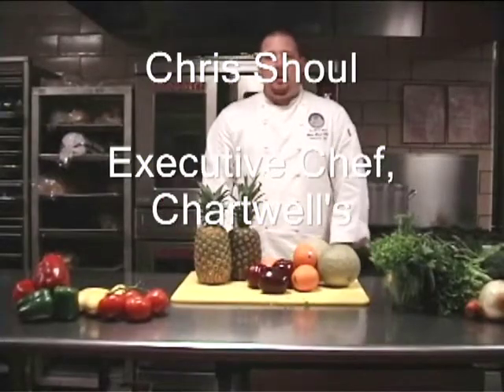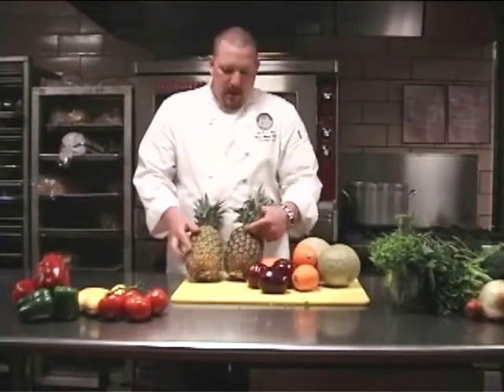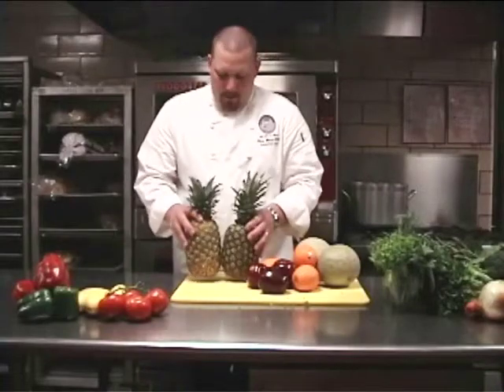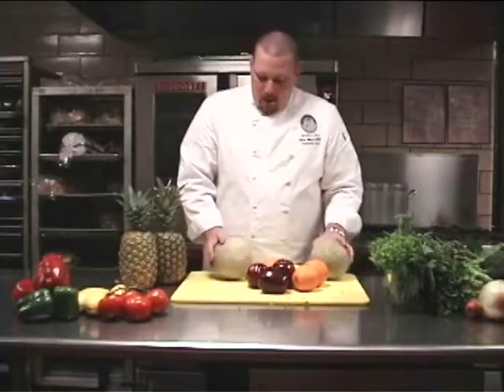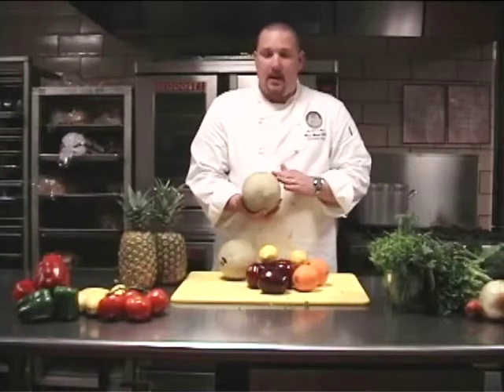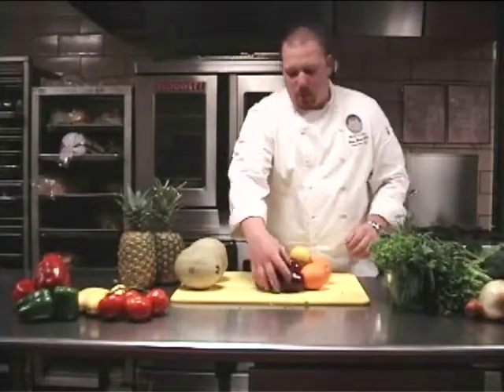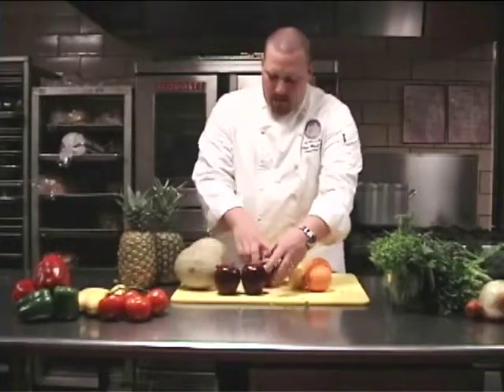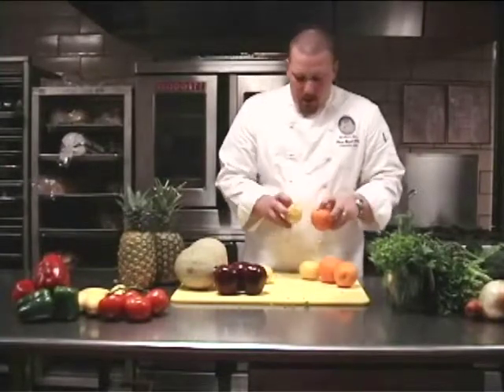Healthy Cooking: Fruit